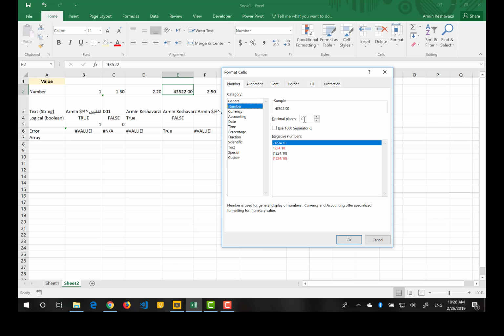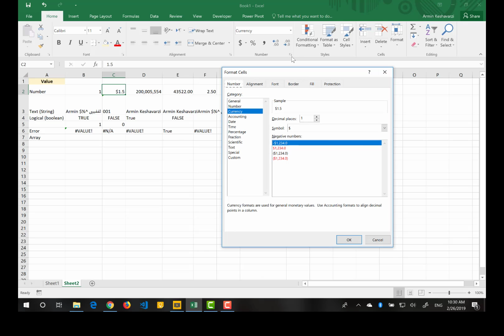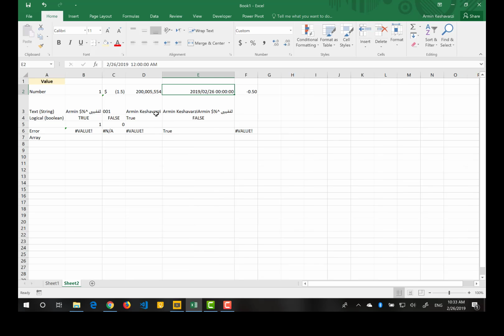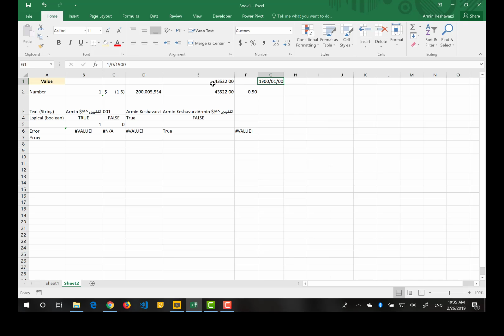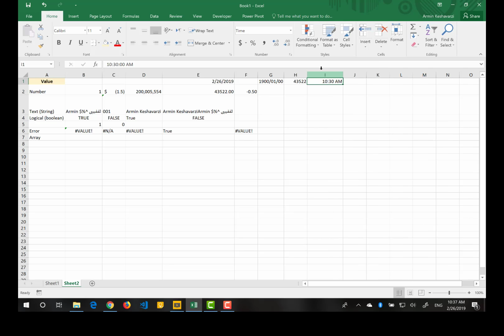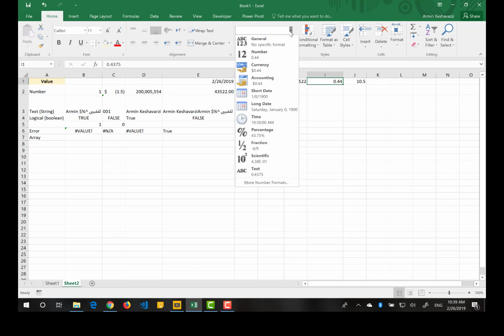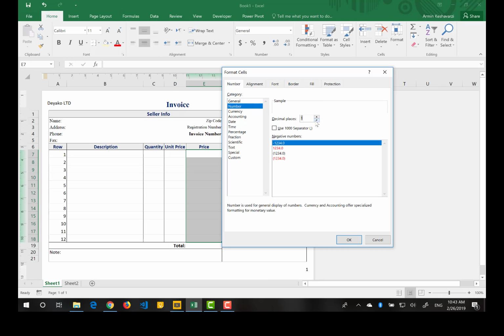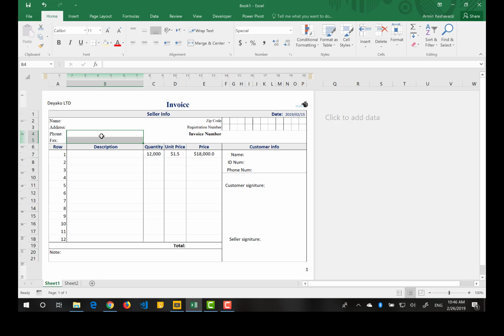Excel Presentation of values in Cells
based on the values we provide in Excel cells, we can choose to show them in different formats, for examples, dates are all stored as numbers in Excel, however, we can present dates in different formats (for example, showing the year at the first or at the last position of date, or showing based on month names and not the numbers). In this video we talk about this presentations in Excel cells, and also we talk about how Excel can understands the Date values.
This Excel is part of invoice software which is developed by deyako company in Microsoft Excel